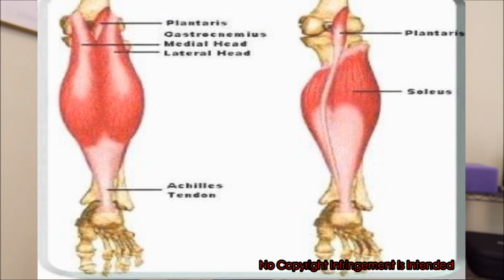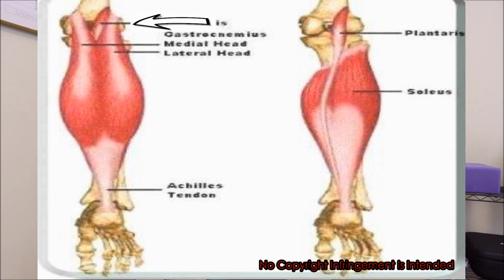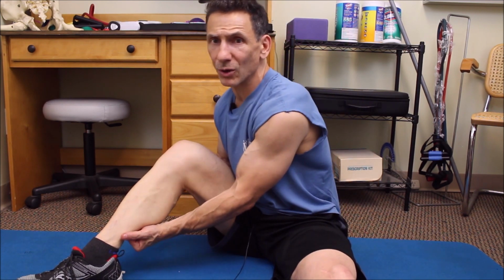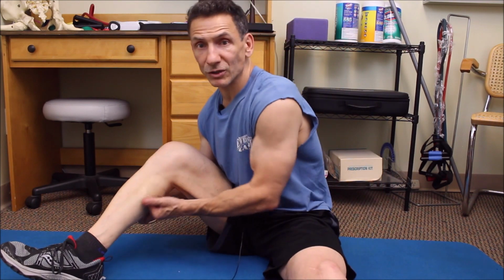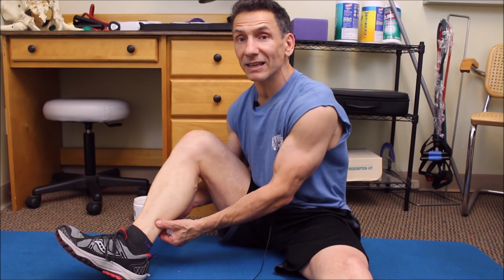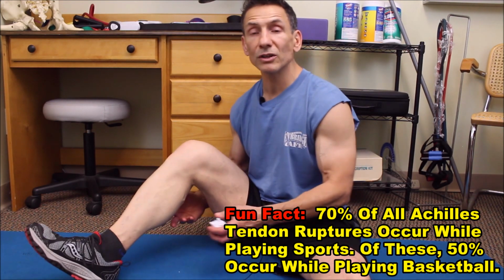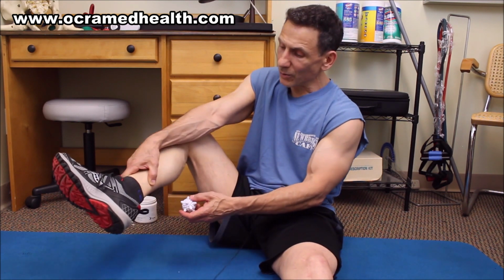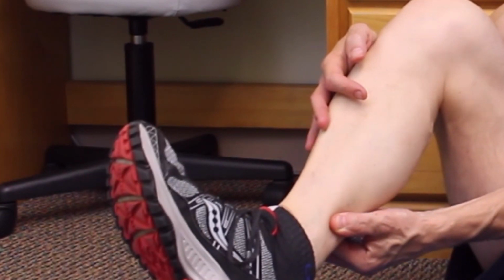Achilles Tendonitis Treatment - Fascial Release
Dr. Joe DeMarco, chiropractor and owner of OcraMed Health, discusses how to treat achilles tendonitis.

Achilles tendonitis is the result of stress on your achilles tendon.  This stress is the result of 2 things.  First, fascial adhesions build up in your calf muscles decreasing their elasticity.  This results in tugging on your achilles tendon.  Second, fascial adhesions around your achilles tendon that interferes with the tendons normal ability to glide back and forth upon activity.

Dr. Joe demonstrates how to solve both of these issues with fascial release techniques that you can perform at home. With the use of these techniques, rest and a little ice, your achilles tendonitis should begin to feel better!